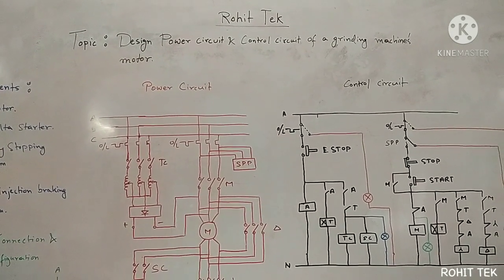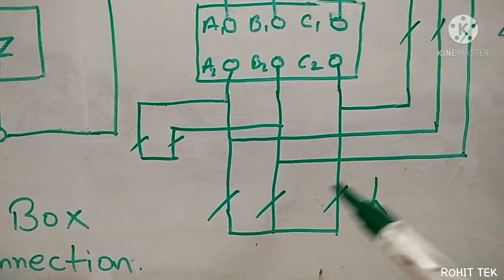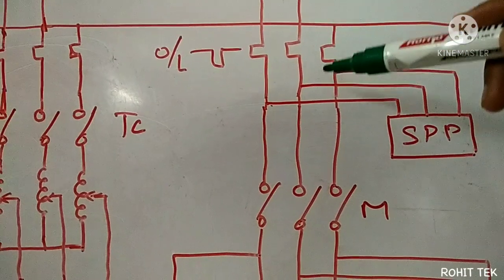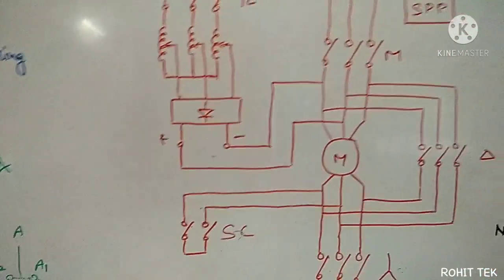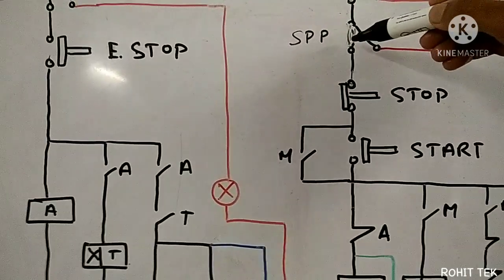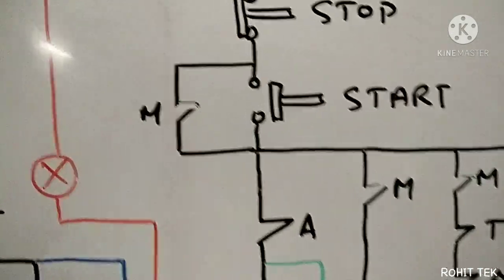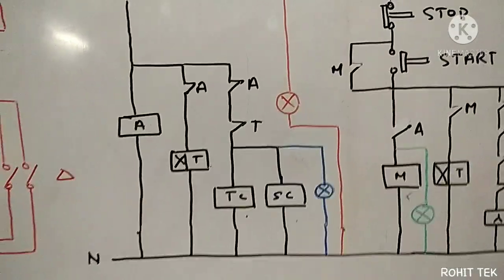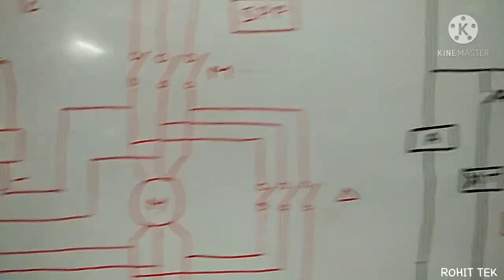Grinding Machine Motor's Power And Control Circuit Designing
In this video I have tried to explain power and control circuit which I had designed for a grinding machine's motor.
Hope u gyz will like it..!